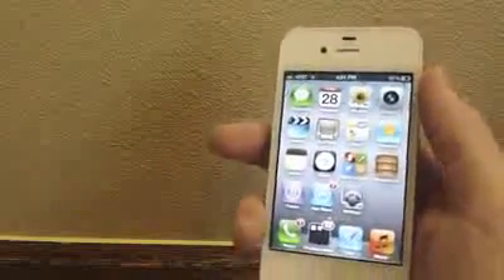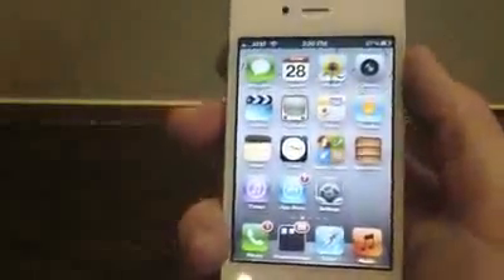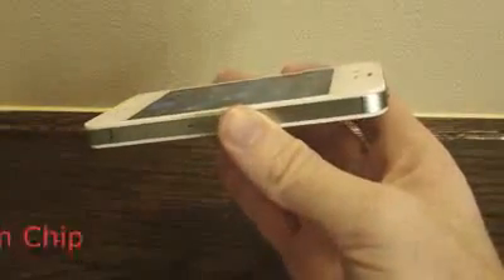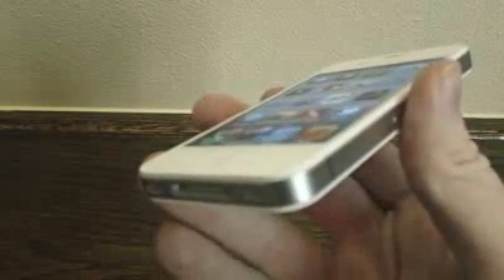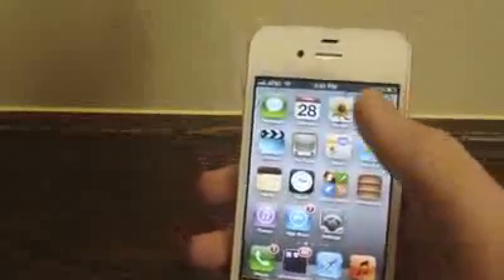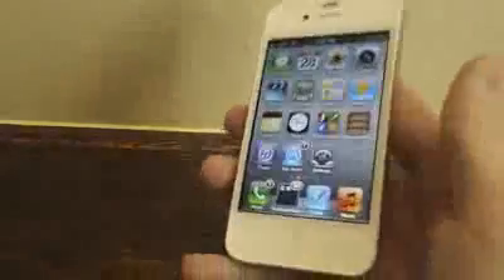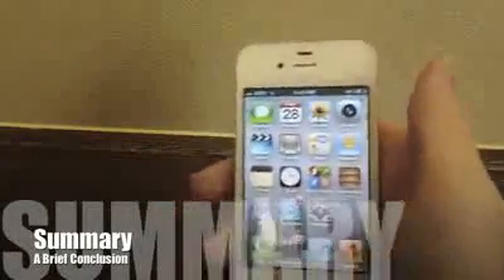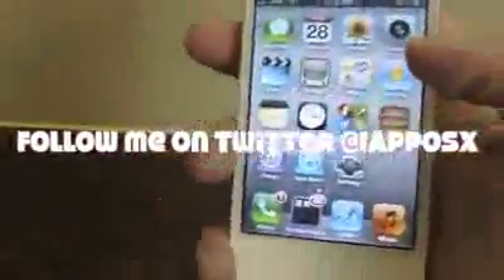iPhone 4S - Review & Specifications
Descriptions
The new iPhone 4S is  twice as fast as the iPhone 4 due to the high resolution Retina Display, which is what you will find powering the iPad 2. The iPhone 4S will allow for 1080p HD video recording and has been redone to let users take improved pictures in lower light and snap shots faster than on other phones. Along with an improved battery that adds at least another hour of talk time and an upgraded 8 megapixel camera and you have a winner.